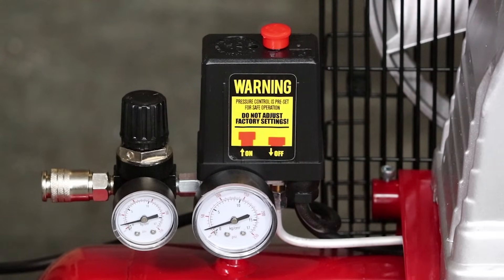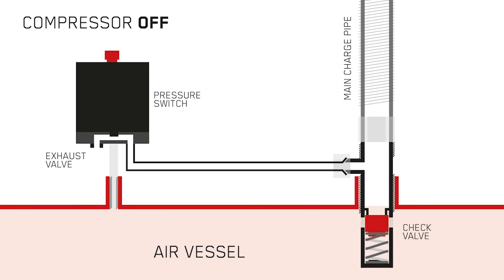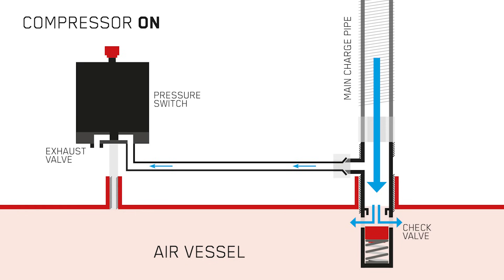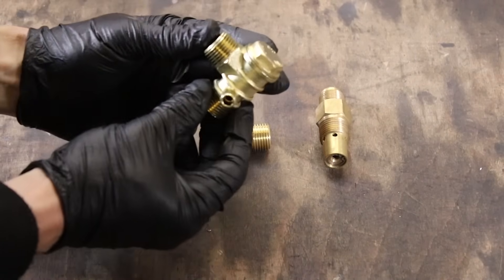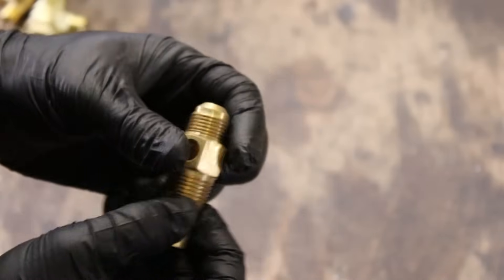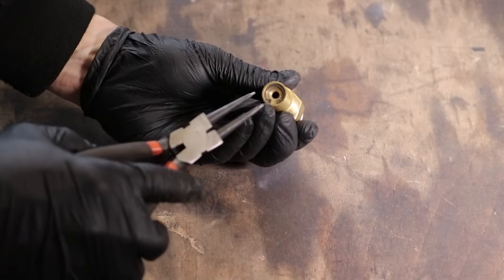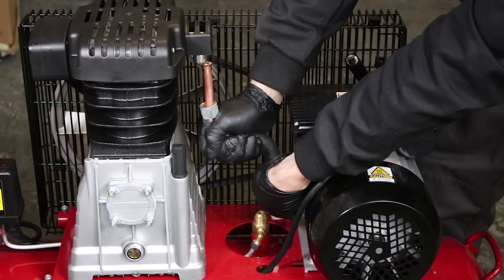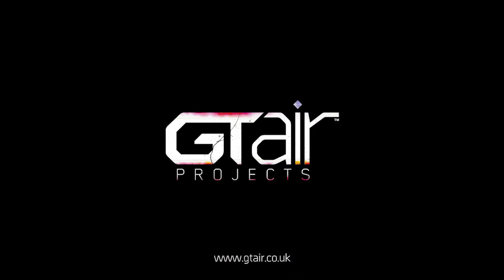Air leaking under Pressure Switch - Air Compressor Check Valves One Way Non Return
In the latest instalment of GT Air Projects we show you how to change and service a check valve / Non-return Valve or One way valve on an air compressor. If you have air leaking from underneath the pressure switch its likely a check valve issue.

We also explain the basic principle of how the check valve works.